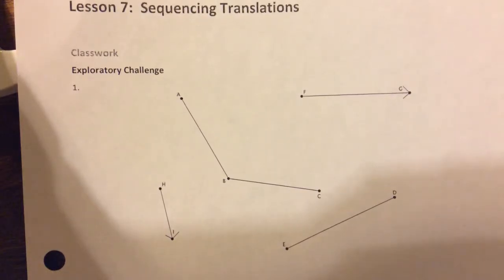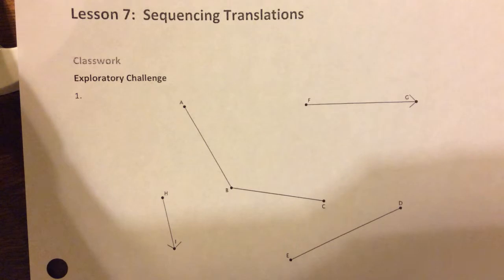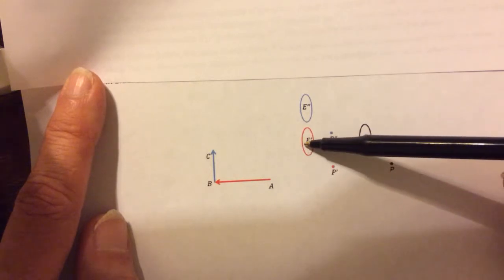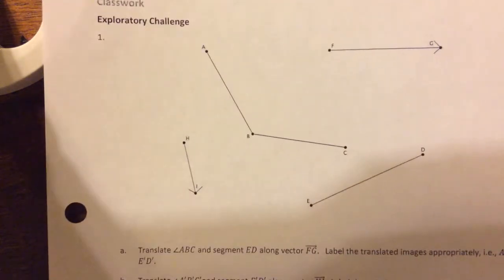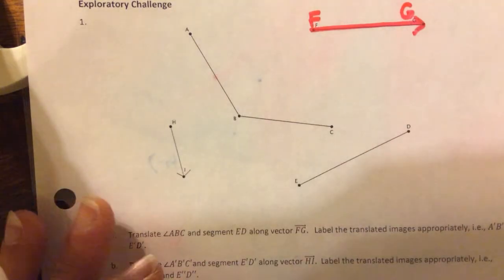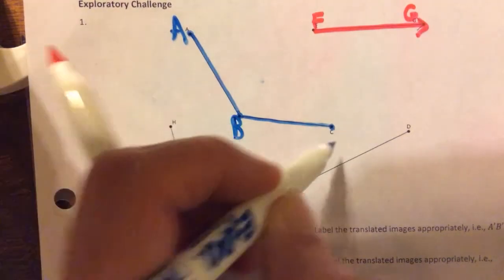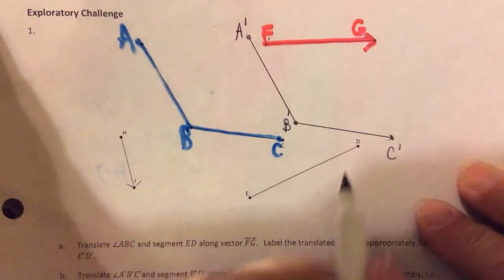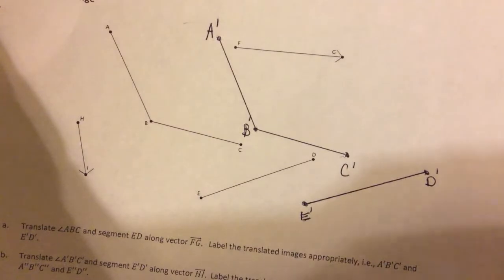Lesson 7 part 1